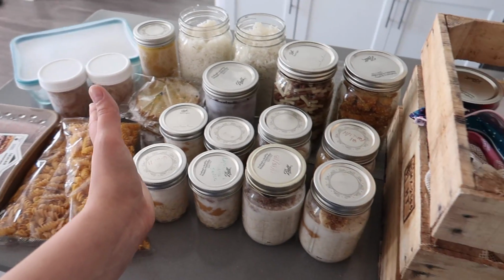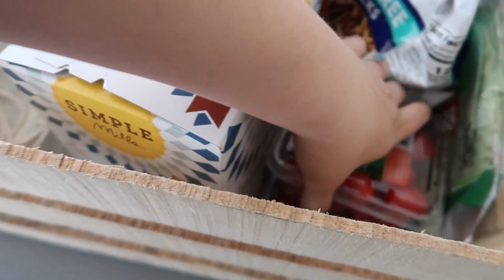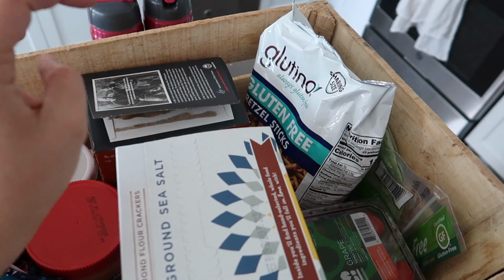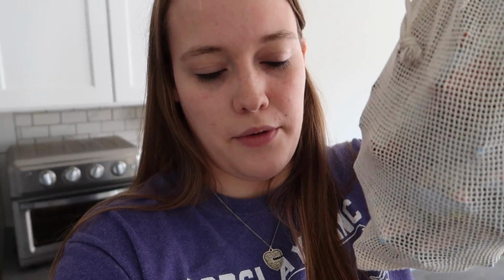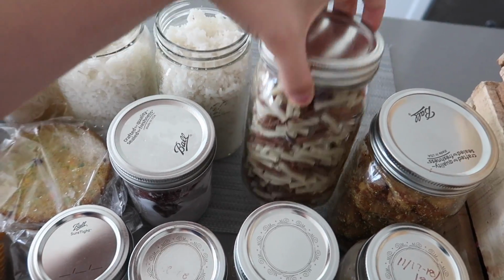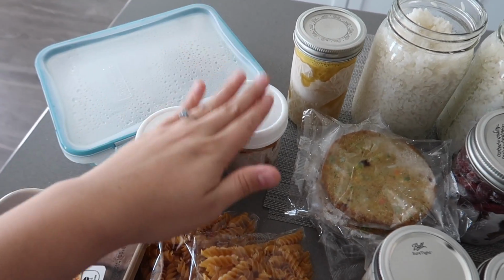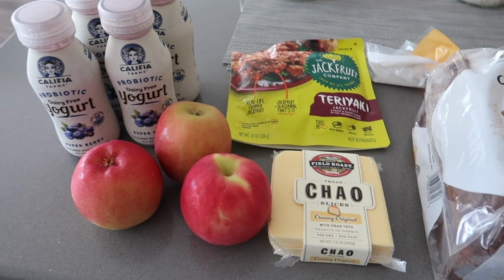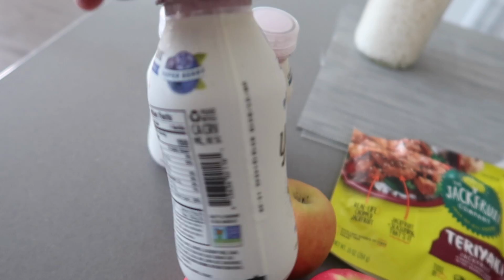WHAT I PACKED MY VEGAN FAMILY FOR VACATION! | Vacation Meal Prep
My family and I headed off on a 4 day vacation to my husband's grandparents house. They are not vegan so we packed our own food to eat! They provided us with lots of fruit and some veggies which was awesome. In this video I show you guys our vacation vegan meal prep.

Tempeh - Any tempeh of your choice (we usually eat Lightlife Three Grain). Add some avocado oil. Then season generously with nutritional yeast. Add garlic powder and pepper to taste. Then finish it off with some sea salt. Thoroughly mix to evenly coat! Throw in the air fryer until crispy and serve warm or cold. My kids eat them like veggie tenders with some dip for meals too!

ABOUT ME ⤵︎
HEY! I'm Arianna. Here on this channel I share everything encompassing motherhood and minimalism. Giving tips on intentional living and striving for a natural and vegan lifestyle while keeping things 100% reallife!

My family also has a vlogging channel where we share our lives 3 days a week.